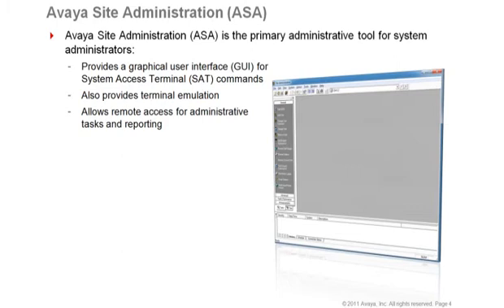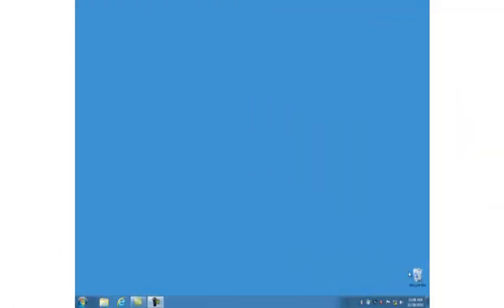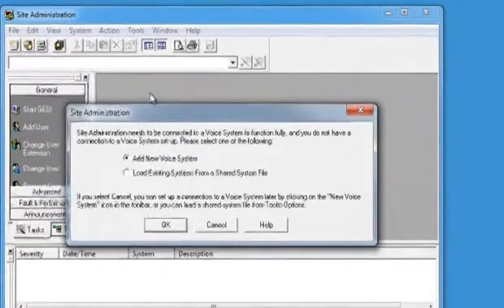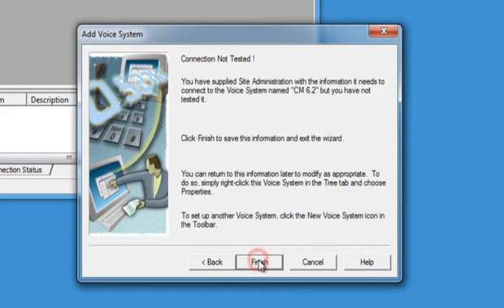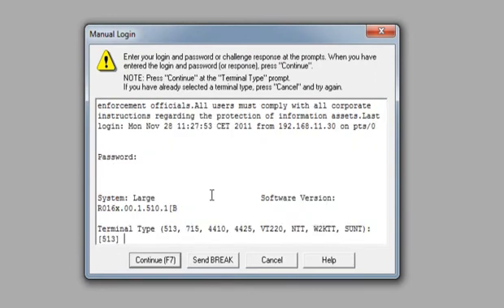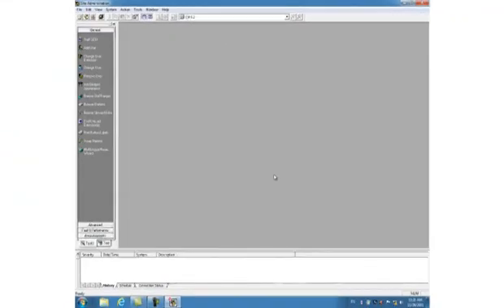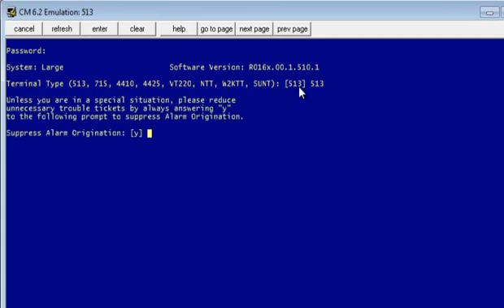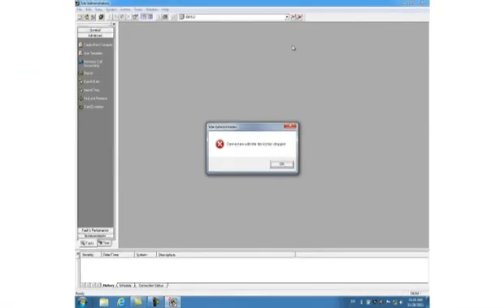ASA - Avaya Site Administration